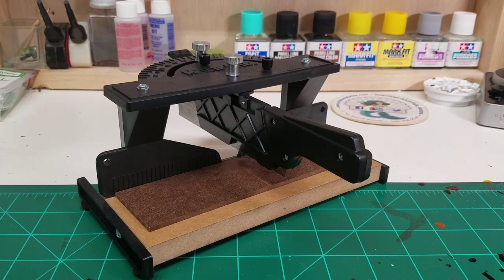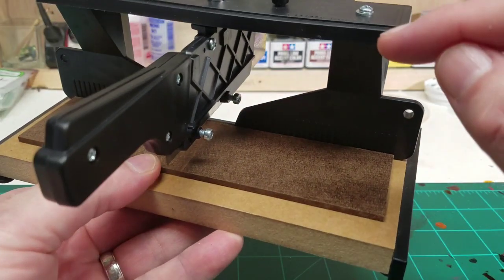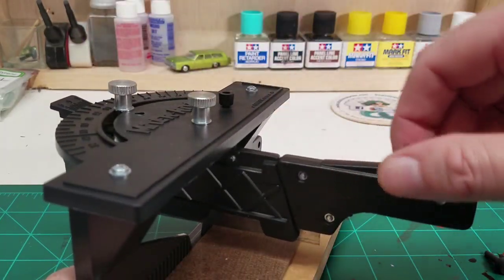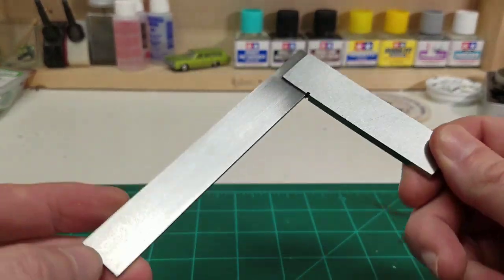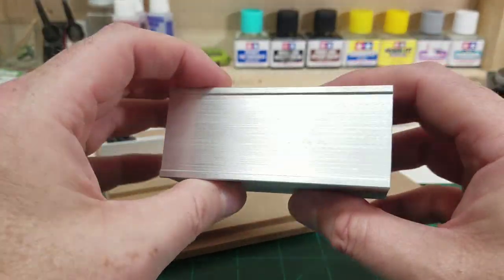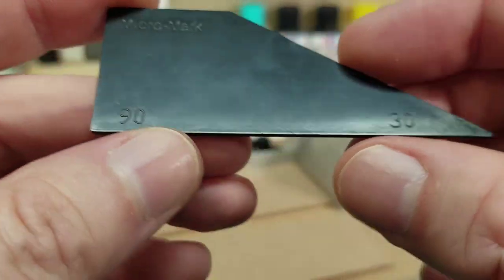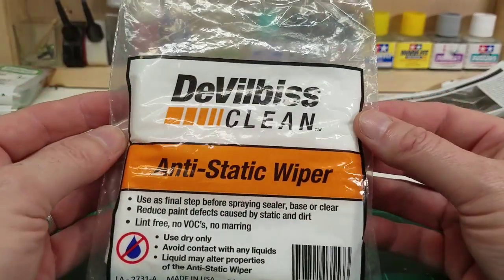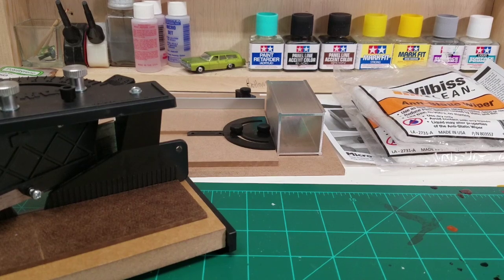Workshop update: New tools!!!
Today we are sharing our new tools from Micro Mark!

Miter-Rite #15215
Thin Beam Square #83261
Sand-it #84048